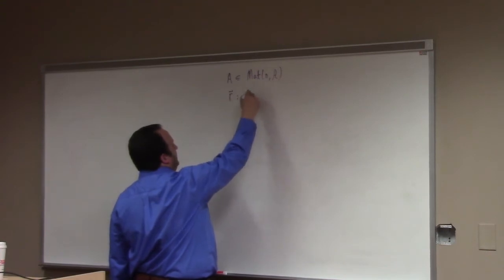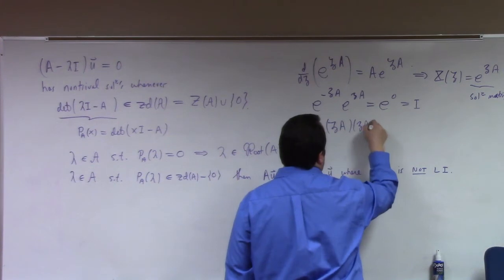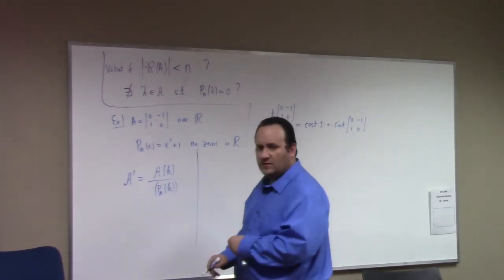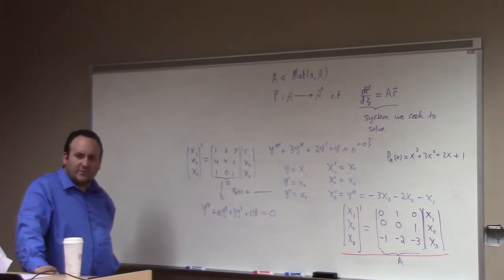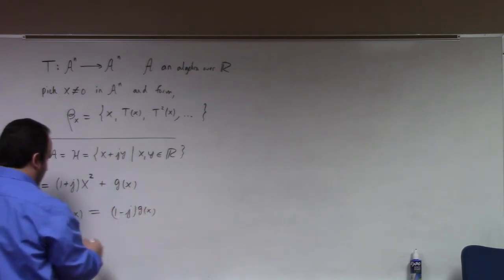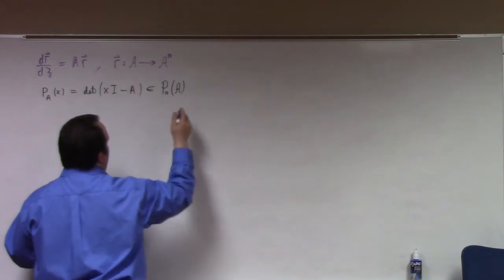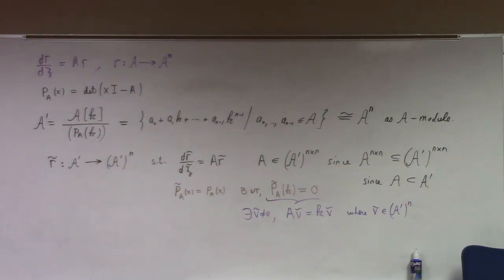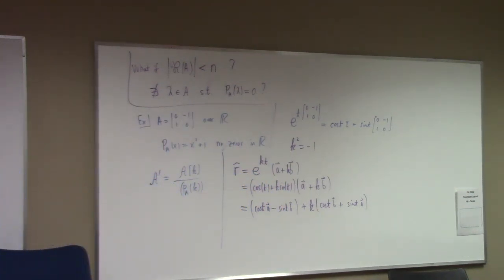A-Calculus: recap of problem, extension algebras for everyone, 3-28-18, part 1